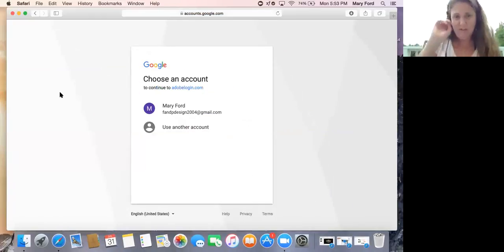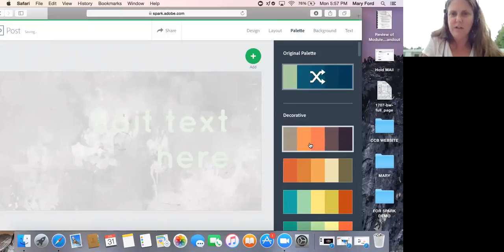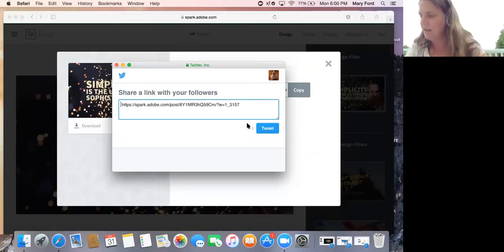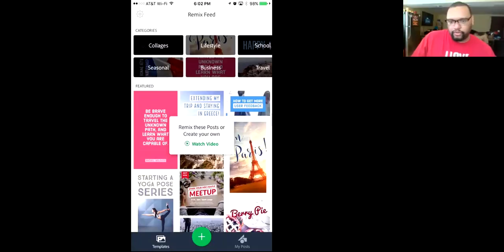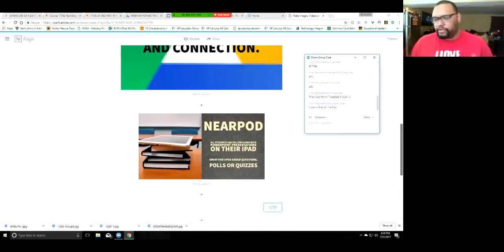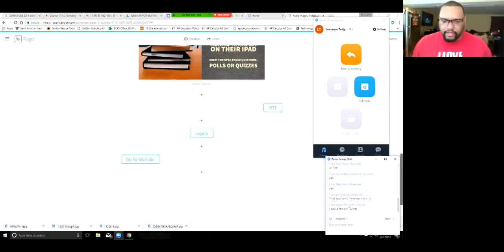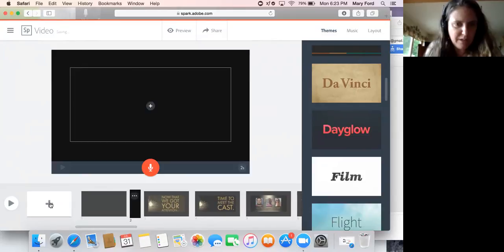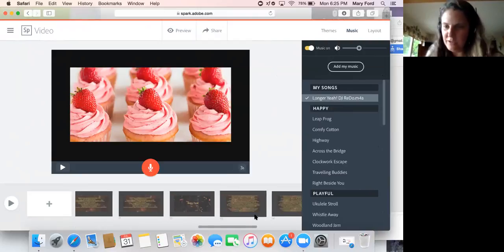Webinar July 2017 Adobe Spark